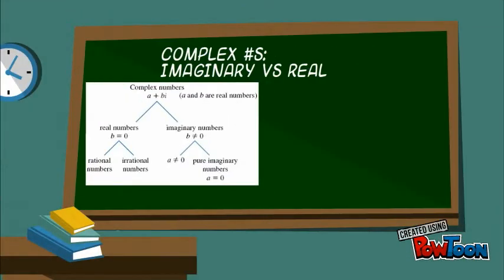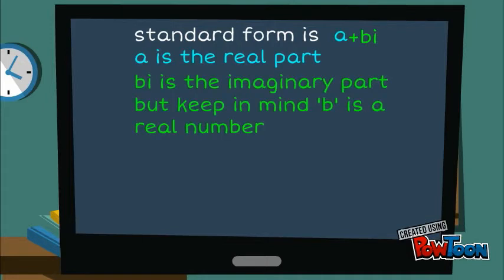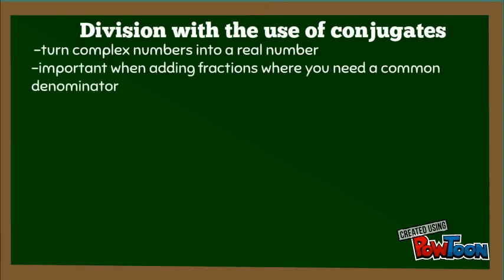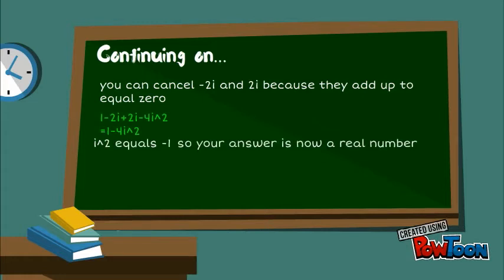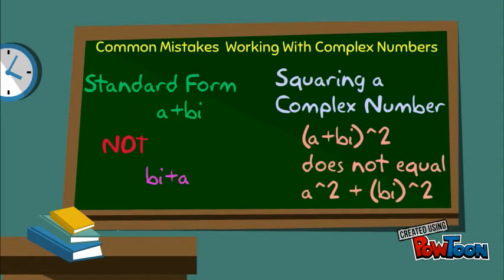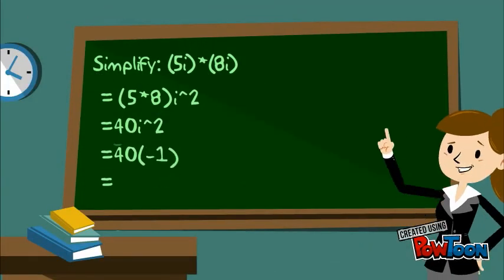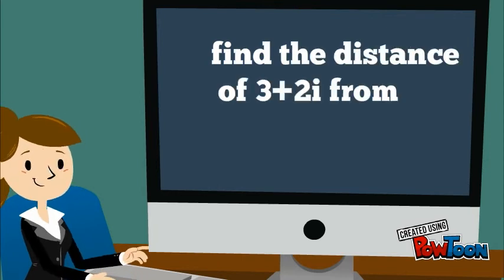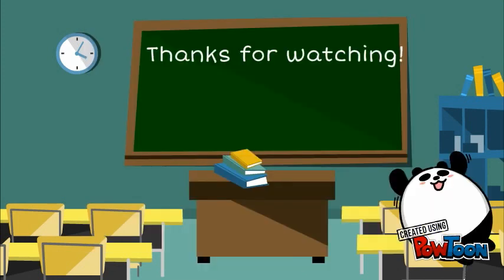Final Complex s/conjugates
Complex Conjugates and Numbers Tutorial-- Created using PowToon -- Free sign up -- Create animated videos and animated presentations for free.  PowToon is a free tool that allows you to develop cool animated clips and animated presentations for your website, office meeting, sales pitch, nonprofit fundraiser, product launch, video resume, or anything else you could use an animated explainer video. PowToon's animation templates help you create animated presentations and animated explainer videos from scratch.  Anyone can produce awesome animations quickly with PowToon, without the cost or hassle other professional animation services require.